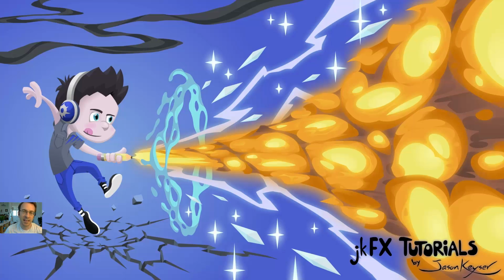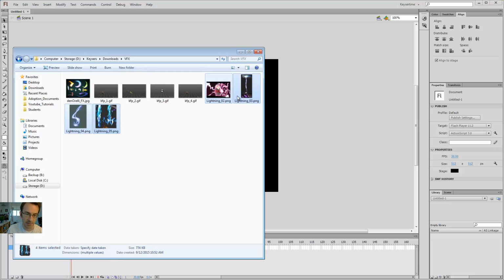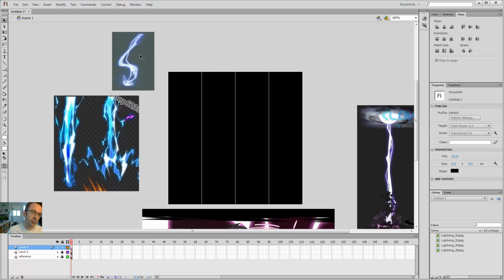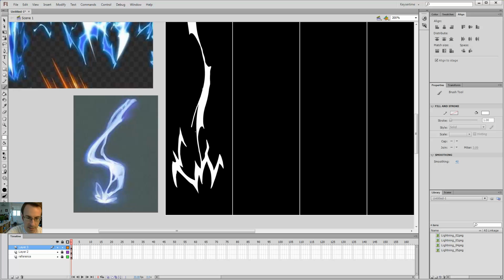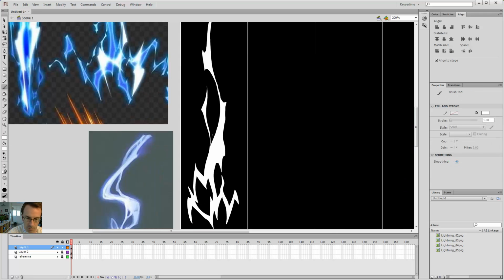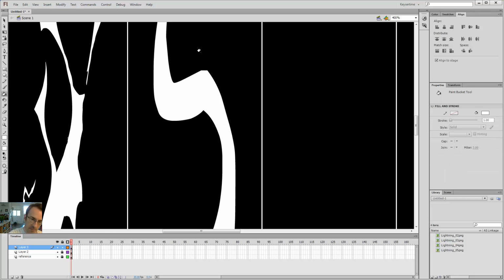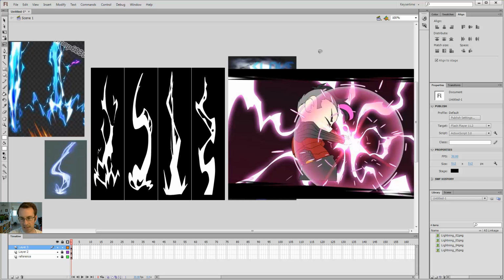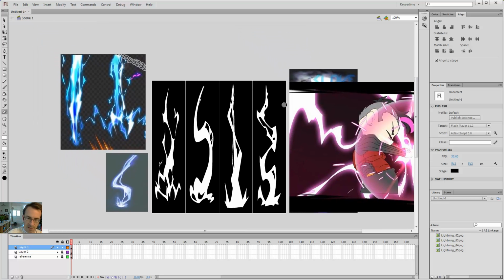2D FX Design Tutorial - Lightning Bolts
Here's a demo of how to gather and use reference to overcome artist's block. jkFX Tutorial #30